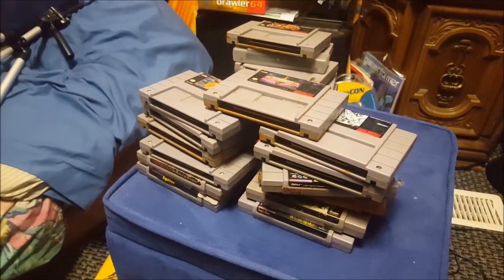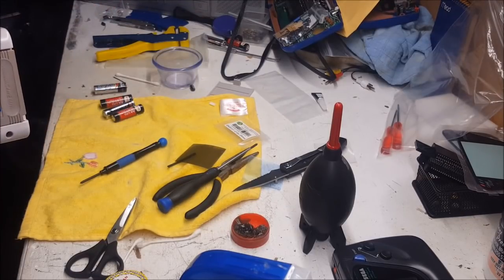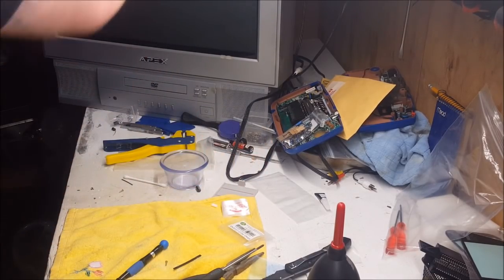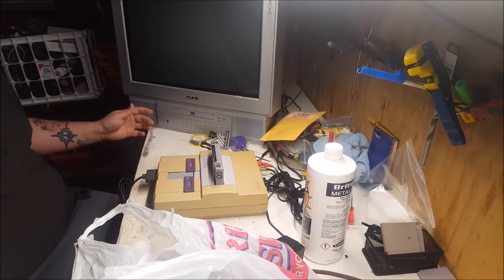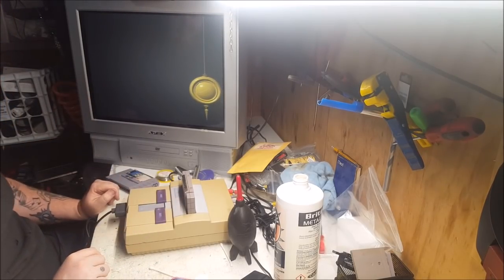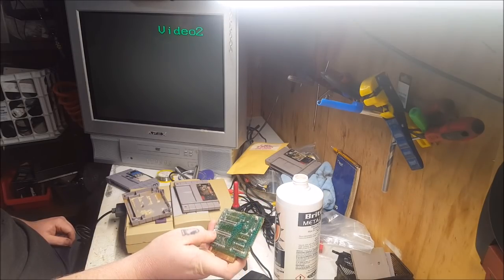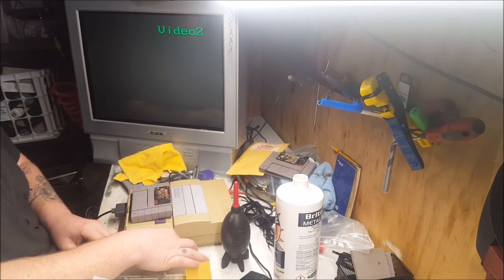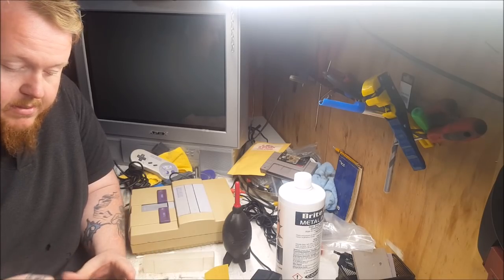Life of A Game Hunter/Collector Vlog - Ep. 43 -Say It Ain't So..